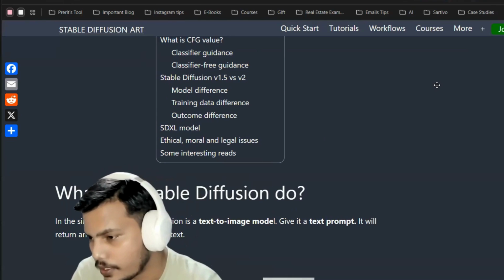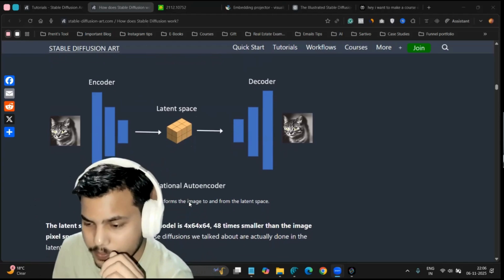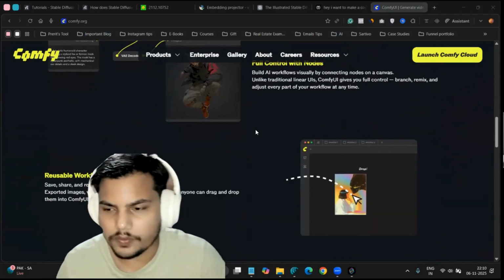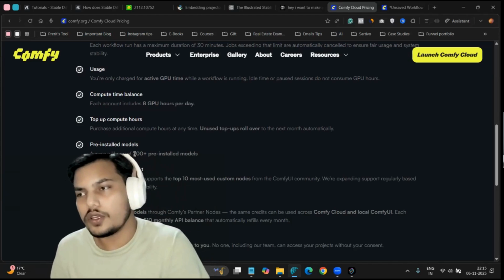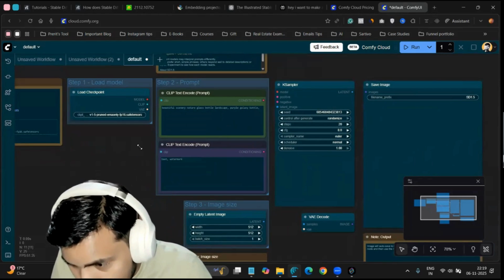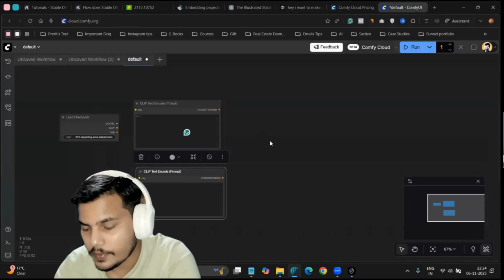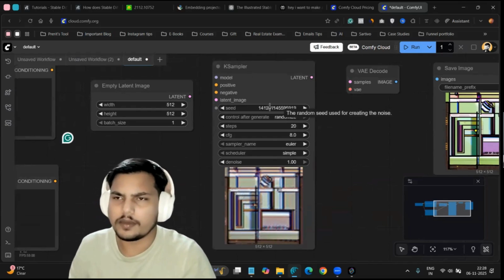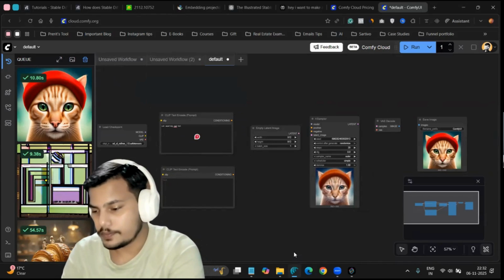EP 01 | How Stable Diffusion Works & What Is ComfyUI? Beginner’s Guide to AI Image Generation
How Stable Diffusion Works & What Is ComfyUI? Beginner’s Guide to AI Image Generation

Ready to unlock the power of generative AI for stunning visuals—no technical experience needed? In this first episode of “Master Generative AI: ComfyUI 101,” Prerit Singh breaks down everything you need to start creating images and videos with AI.

You’ll discover:

How Stable Diffusion (the technology behind top AI art tools) actually works

Why ComfyUI is the easiest way to generate pro-level images and videos—even if you’re brand new

Step-by-step basics, explained simply—with practical demos and visual examples

Whether you’re a filmmaker, small business owner, content creator, or just curious about the future of creativity, this video gives you the tools and confidence to get started.

Topics covered:
Stable Diffusion fundamentals
ComfyUI overview and installation